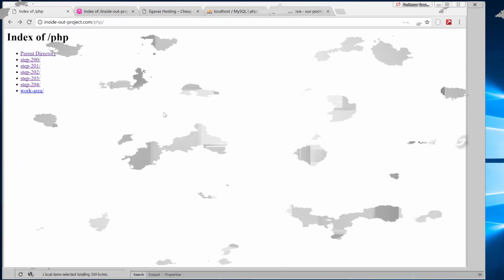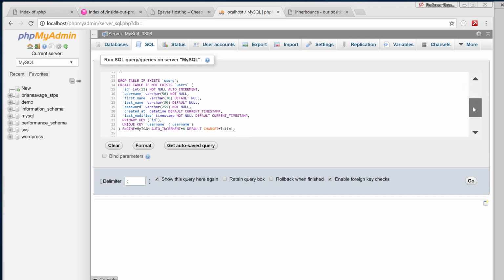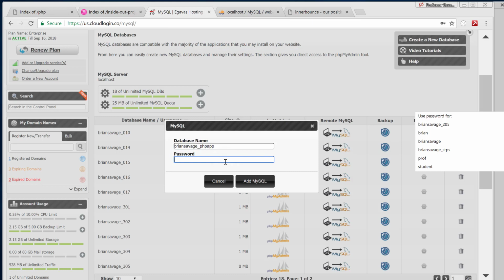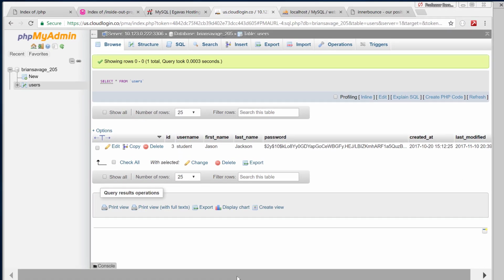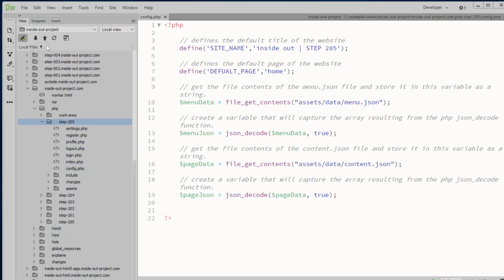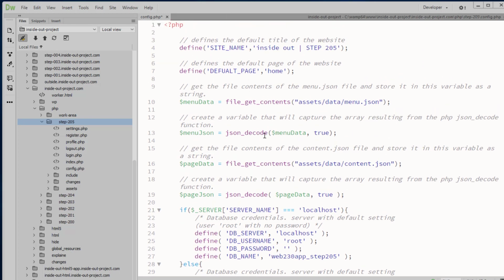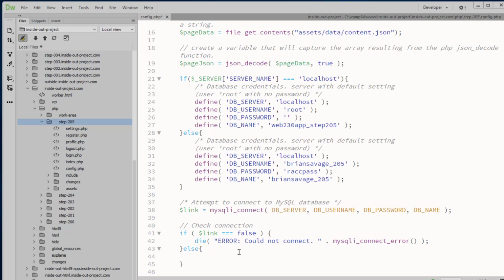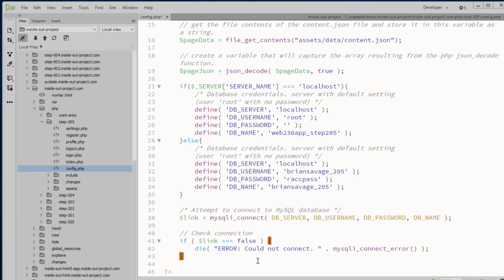inside out – STEP 205 | Creating & Connecting to a Database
In this lesson we will cover one of the many ways a database can be created; through using the CREATE DATABASE SQL Statement in phpMyAdmin. Additionally we will learn about the INSERT SQL Statement and how to create a table in phpMyAdmin using the CREATE TABLE SQL Statement.

Table of Contents:

00:00 - Introduction
00:10 - lesson overview
01:11 - create database on our localhost
04:07 - create our database on our web server
07:19 - copy of our 204 folder & name it 205
11:51 - add db connection code to config.php